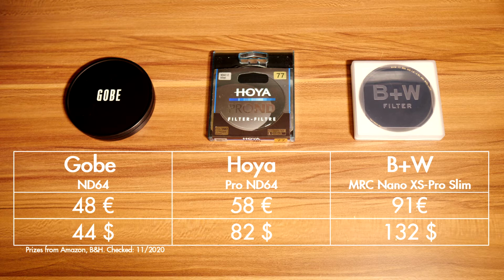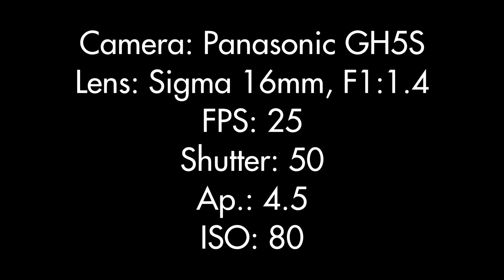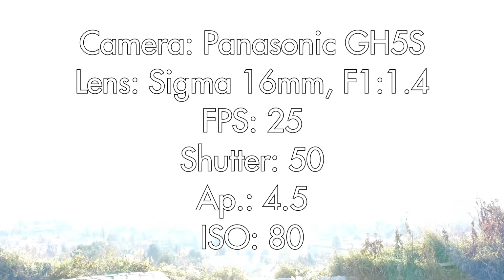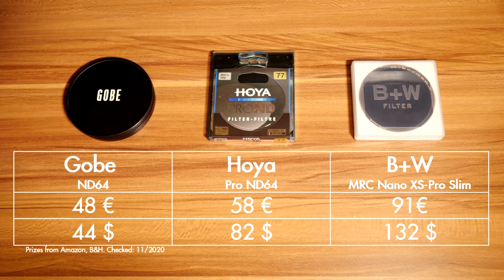Shootout + Opinion: ND Filter (B+W vs. Gobe vs. Hoya)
Today we are looking at 3 budget friendly ND64 filters (solid ones). Two are awesome, one not so much.